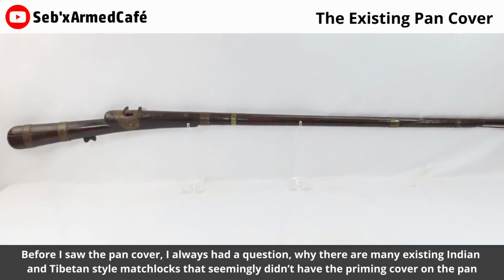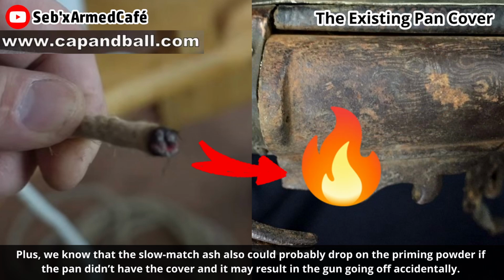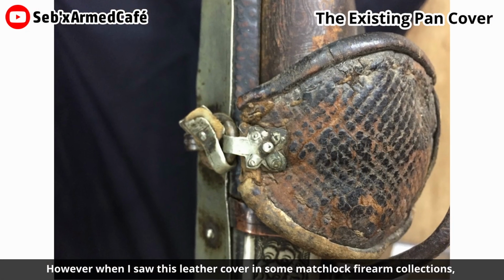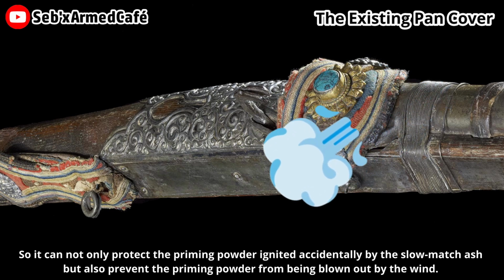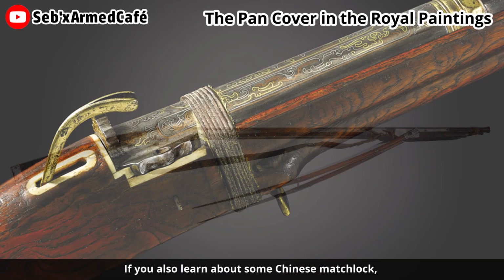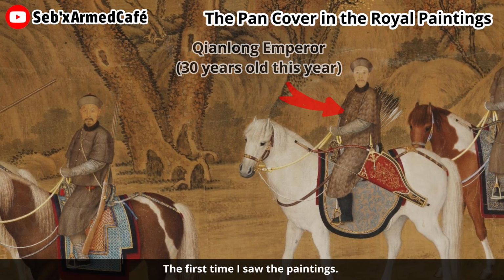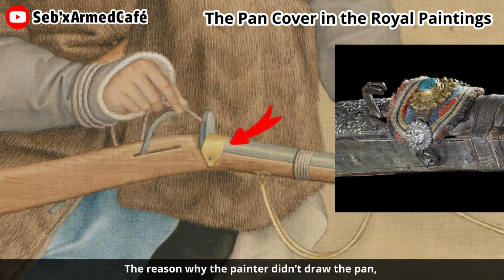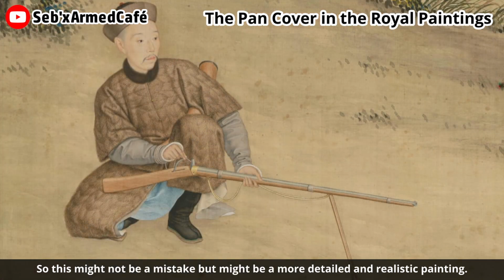The Special Tibetan/Indian Matchlock Pan Cover and the Qing Dynasty Royal Matchlock Pan Cover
My first video in 2025!

00:00 Intro
00:23 The Existing Pan Cover
02:14 The Pan Cover in the Royal Paintings